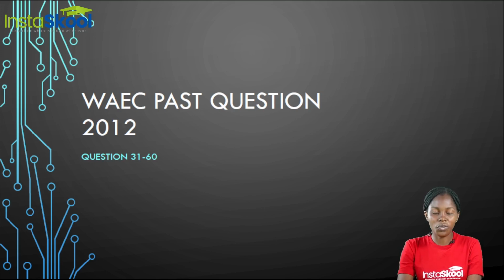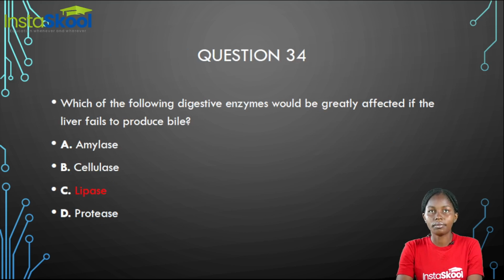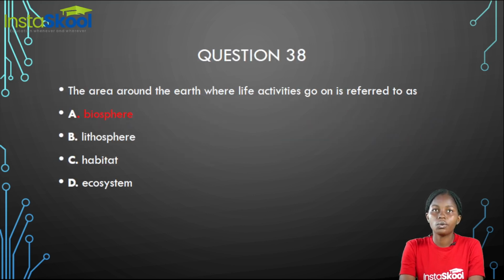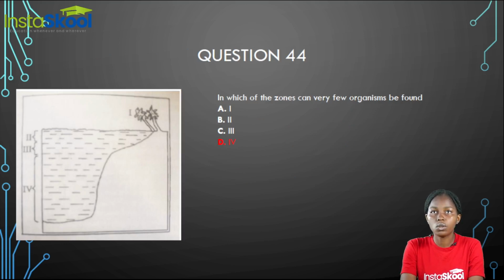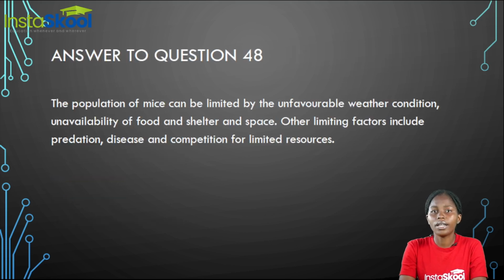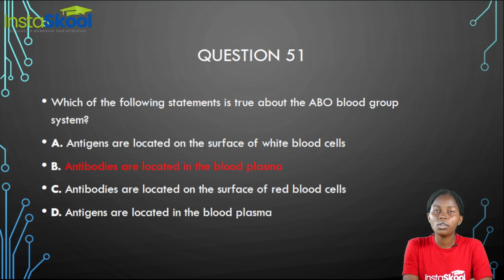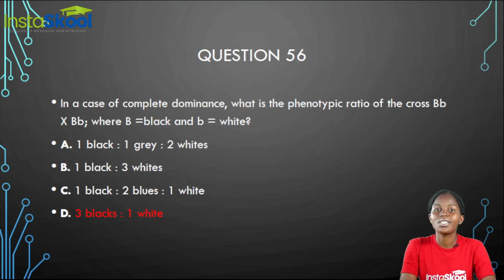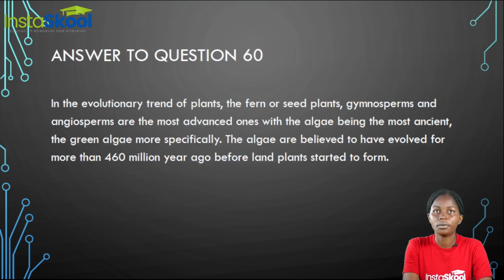WAEC 2012 BIOLOGY Q31 Q60